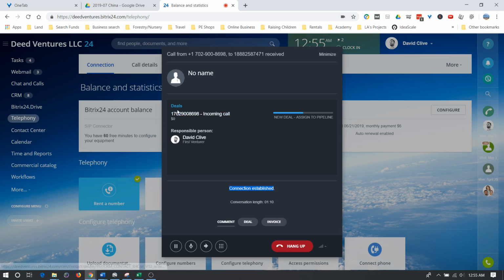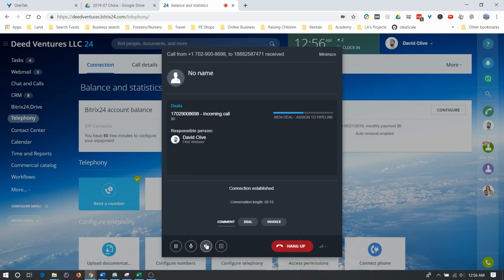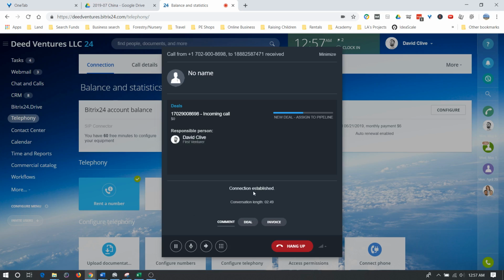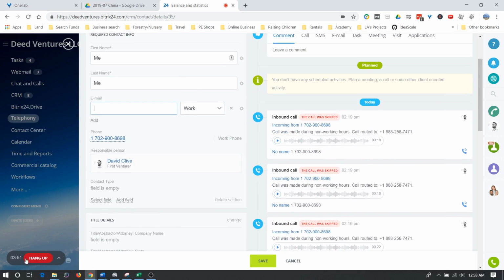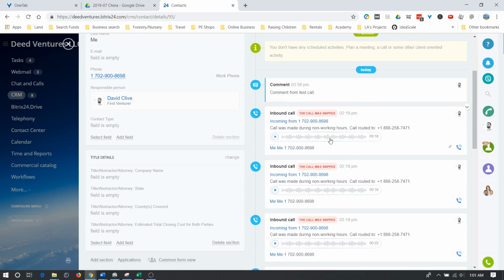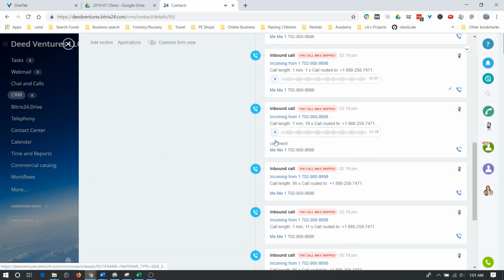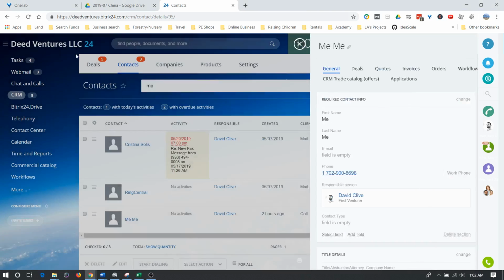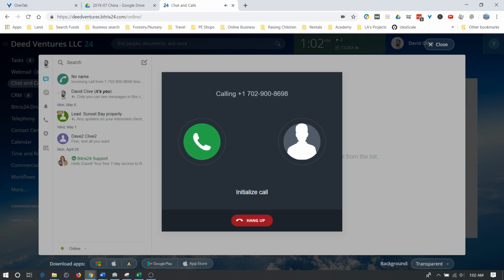System Phone Layout